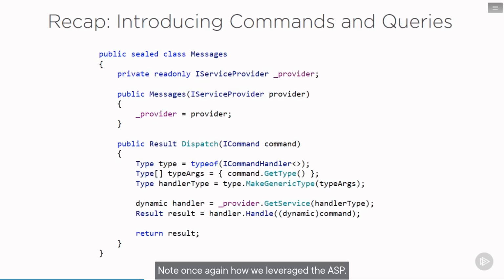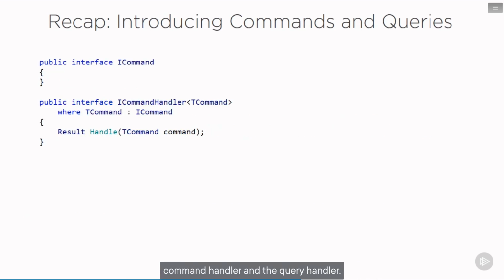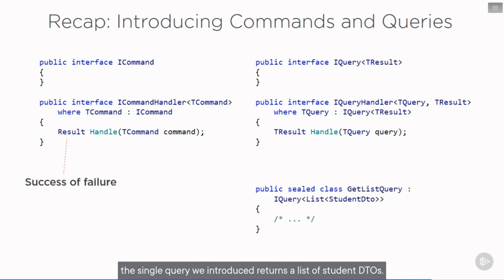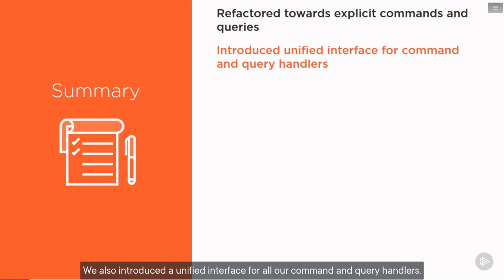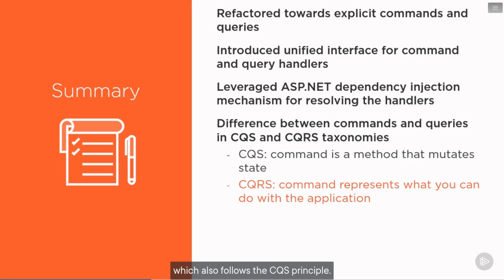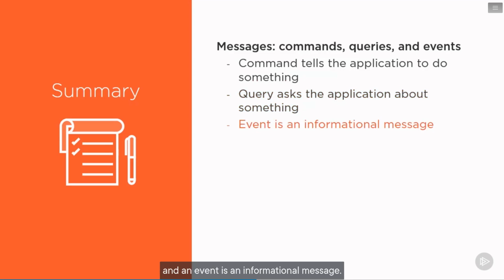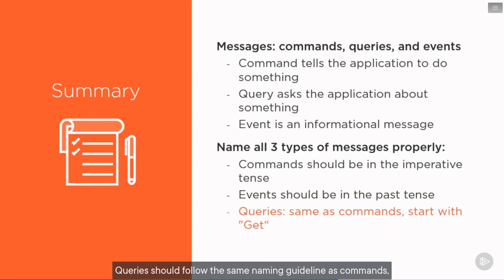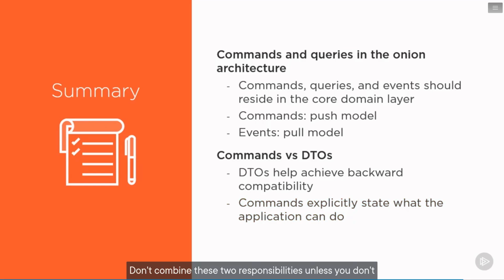04 05 segregating decorator upon command and query handlers Part 2